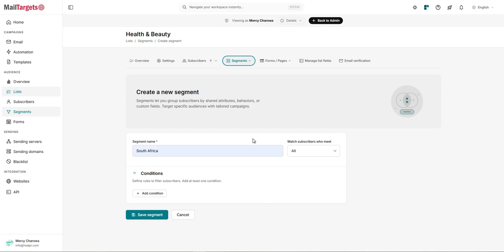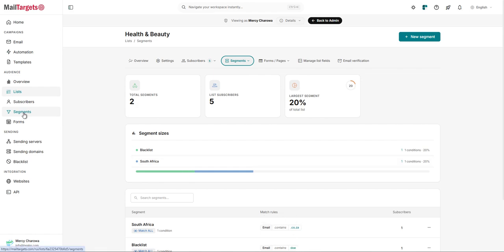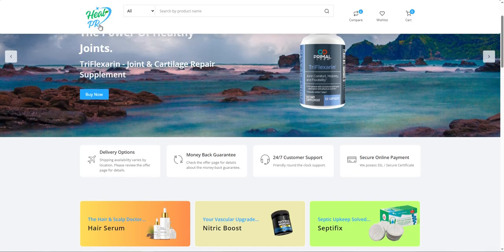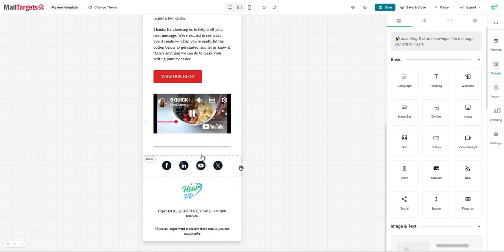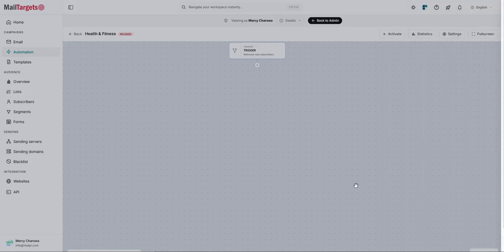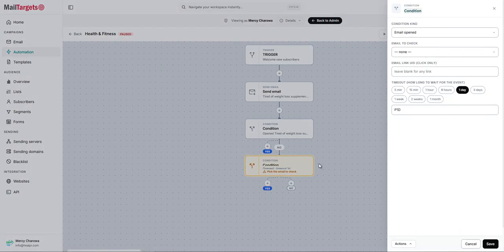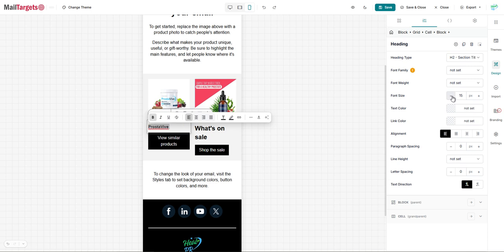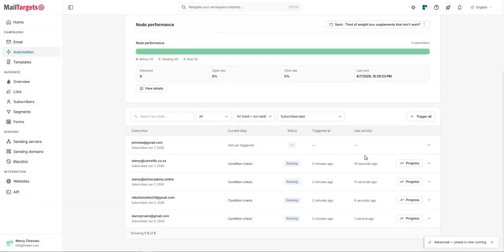How to Build Powerful Email Marketing Automations with MailTargets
In this step-by-step training video, you'll learn how to fully utilize the MailTargets Bulk Email Marketing Platform to create professional email campaigns, segment your audience, automate customer journeys, and increase engagement through intelligent email marketing workflows.

Whether you're a business owner, digital marketer, affiliate marketer, eCommerce store owner, agency, or entrepreneur, this tutorial will show you how to transform your email list into a powerful revenue-generating asset.

📌 What You'll Learn In This Video:

✅ Setting Up Mail List Segmentation

Learn how to organize and segment your email contacts based on customer behaviour, interests, demographics, engagement levels, and custom criteria. Proper segmentation helps improve:

• Email deliverability
• Open rates
• Click-through rates
• Customer engagement
• Marketing ROI

✅ Creating Professional Email Templates

Discover how to use MailTargets' built-in template library including:

🔹 Base Templates
• Simple black-and-white layouts
• Text-only email campaigns
• Company logo branding
• Fast-loading emails
• Ideal for newsletters and announcements

🔹 Extended Templates
• Professionally designed colorful layouts
• Fully customizable email designs
• Drag-and-drop editing
• Responsive mobile-friendly templates

✅ Creating Automated Email Marketing Workflows

Learn how to build automated customer journeys using MailTargets automation triggers including:

• Happy Birthday Emails
• Specific Date Automations
• API 3.0 Integrations
• Weekly Recurring Campaigns
• Monthly Recurring Campaigns
• Tag-Based Automations
• Remove Tag Actions
• Contact Attribute Updates
• Abandoned Cart Reminder Campaigns

✅ Building Advanced Email Sequences

Learn how to create intelligent automation sequences based on subscriber actions and conditions.

You'll also learn how to:

• Resend emails automatically
• Create conditional workflows
• Set waiting periods between actions
• Trigger follow-up emails
• Build customer nurture campaigns
• Increase conversion rates through behavioural automation

🎯 Perfect For:

• Small Businesses
• Digital Marketing Agencies
• eCommerce Stores
• Online Coaches
• Content Creators
• SaaS Companies
• Sales Teams
• Corporate Marketing Departments

🌐 Learn More About MailTargets:

MailTargets is a powerful email marketing and marketing automation platform designed to help businesses grow their audience, automate communication, and improve customer engagement through intelligent workflows and targeted email campaigns.

00:00 Introduction to MailTargets
01:15 Creating and Managing Contact Lists
05:20 Mail List Segmentation Explained
10:35 Base Email Templates
15:10 Extended Email Templates
20:45 Creating Your First Email Campaign
27:30 Automation Overview
31:20 Welcome New Subscribers Workflow
35:40 Birthday & Date-Based Automations
40:15 Tag-Based Automations
45:10 Abandoned Cart Reminders
49:25 Building Advanced Automation Sequences
55:30 Open, Click & Link Tracking Conditions
01:01:45 Resending Emails Based on Subscriber Actions
01:08:20 Automation Best Practices
01:12:10 Final Tips & Conclusion